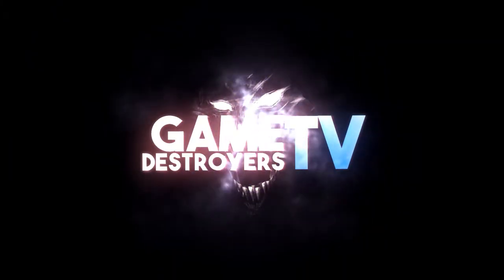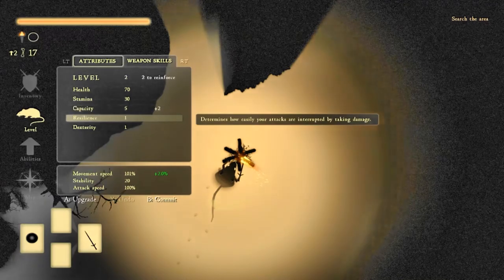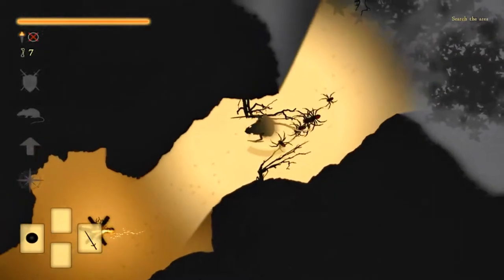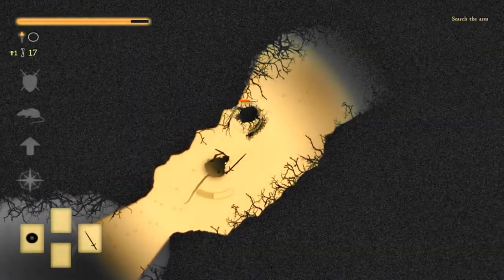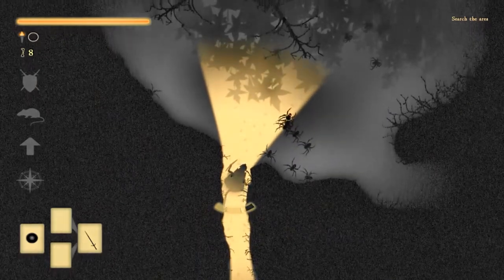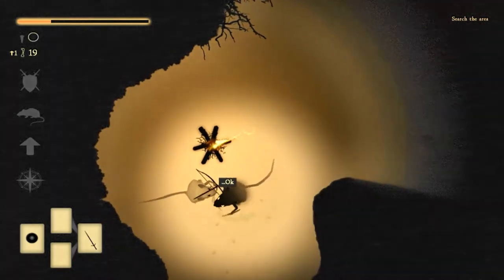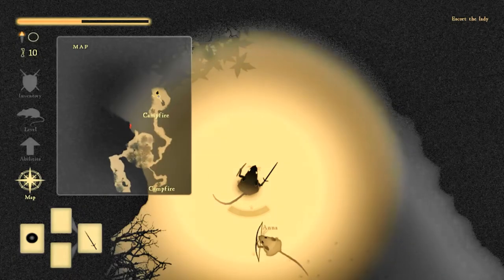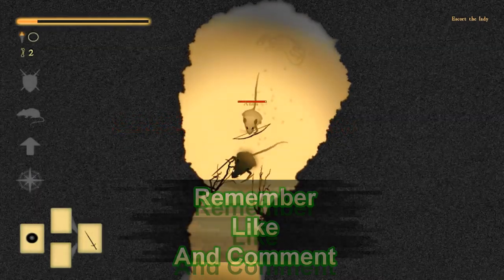Darkmaus | Haviing A Squeeking Good Time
In DarkMaus, you play a lonely wanderer searching for what's left in a corrupted world. The odds are against you - you will certainly perish.

NoScope Gaming Glasses.

Intro Music

Written by Melissa Reese, Carl Restivo, Bryan Mantia
Performed by BFAT